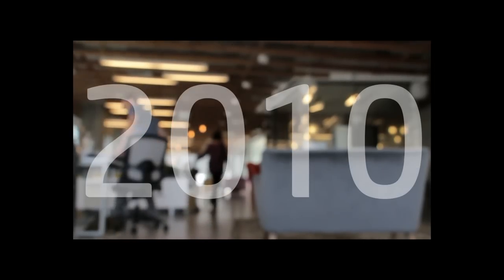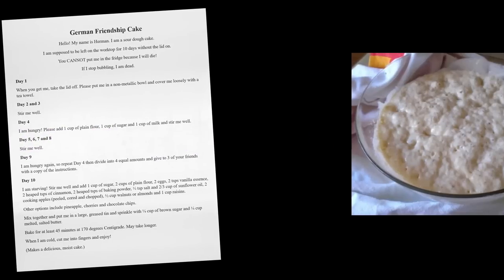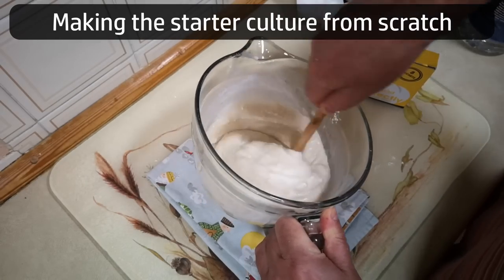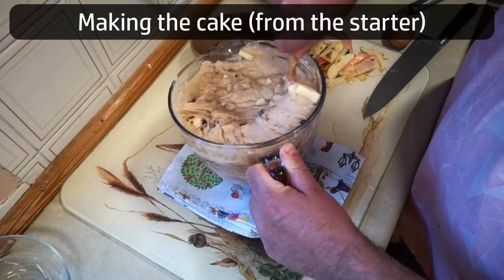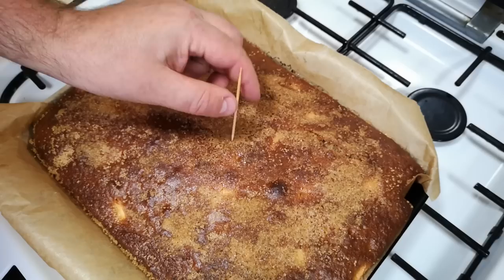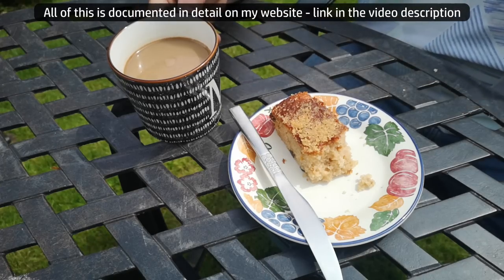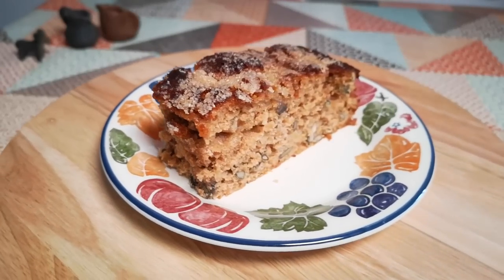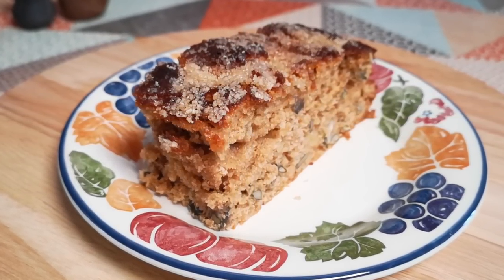Sourdough–Style Friendship Cake From Scratch (and How To Begin a Starter Culture)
A long while ago, I was given a German Friendship Cake sourdough starter by someone at work. It makes a delicious cake, but I wondered... how can you make this if nobody gives you the starter?  Well, here's the answer!

If the instructions in the video don't make total sense, the whole idea is documented here on my website too